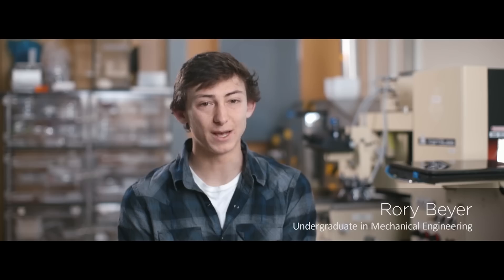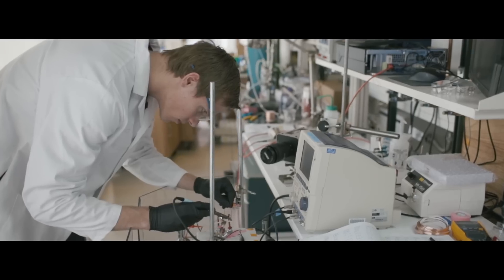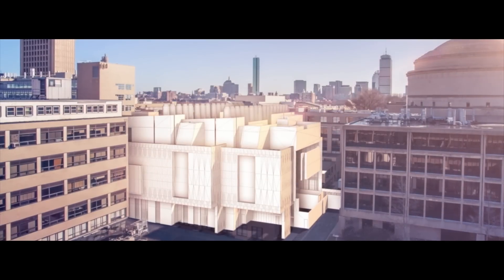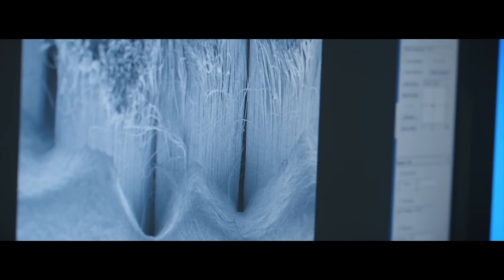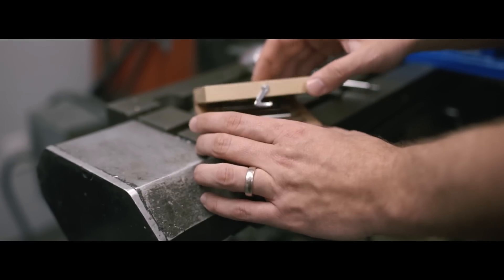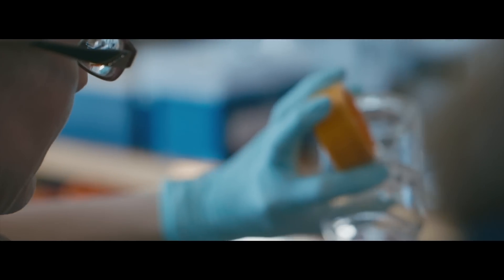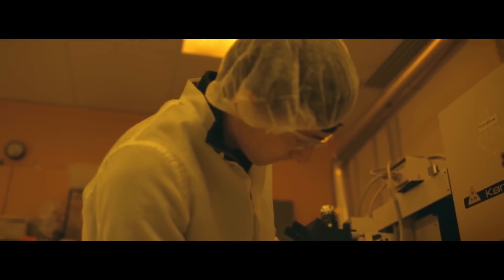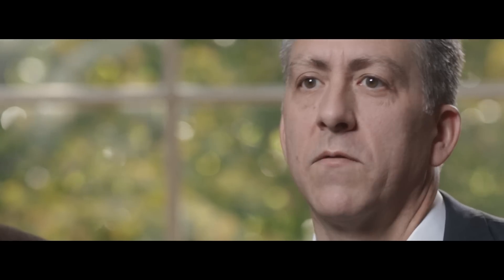MIT.nano: Education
MIT.nano will be a 200,000-square-foot research facility for nanoscale research constructed at the very heart of the MIT campus. (Learn more about MIT.nano

The building will house state-of-the-art cleanroom, imaging, and prototyping facilities supporting research with nanoscale materials and processes — in fields including energy, health, life sciences, quantum sciences, electronics, and manufacturing.